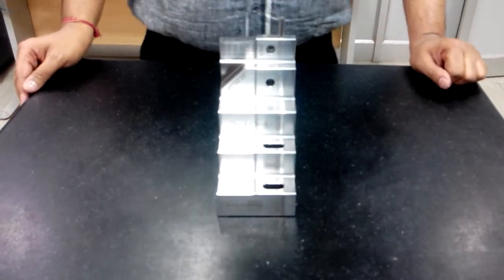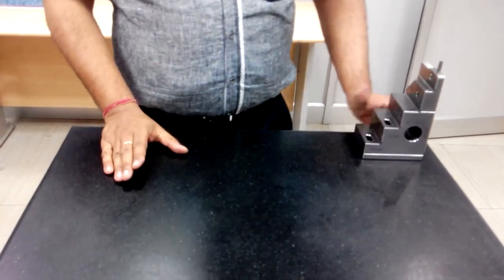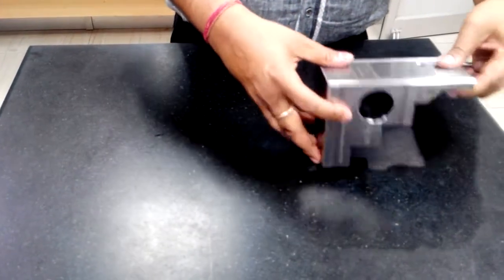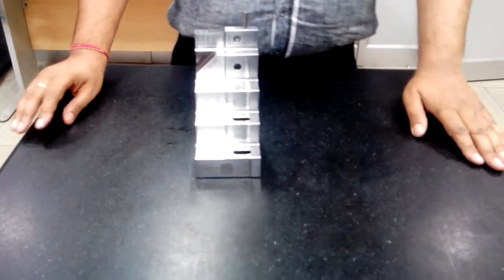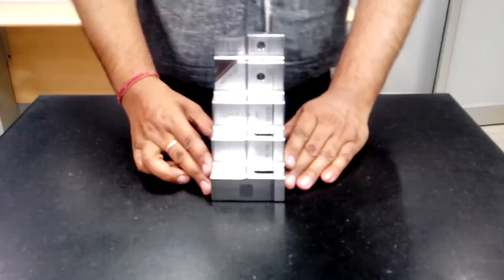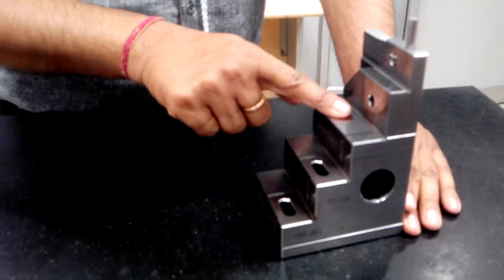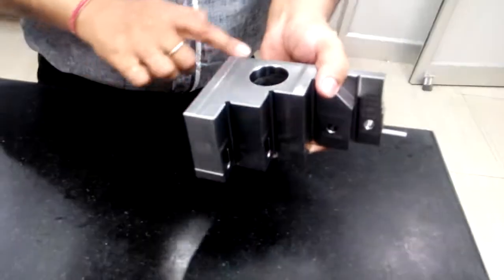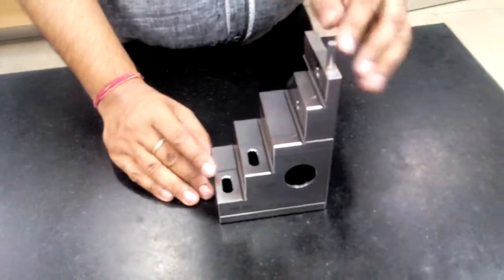Quick Check World's First Multi function Multi dimensional Length Standard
Quick Check - A new and unique concept using worldwide